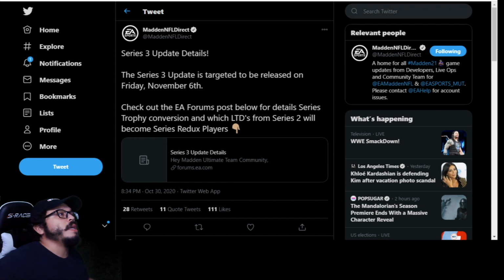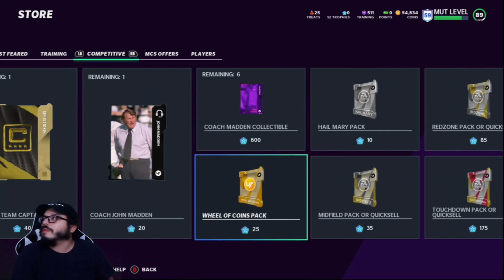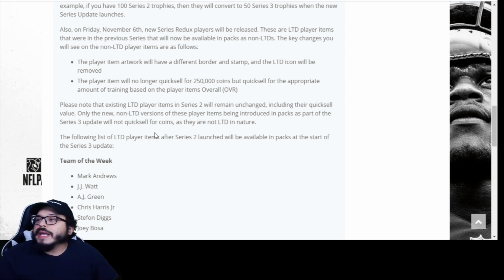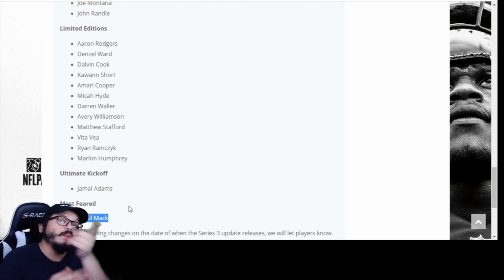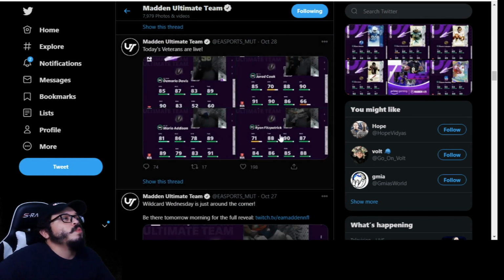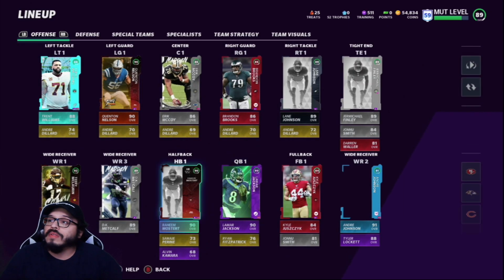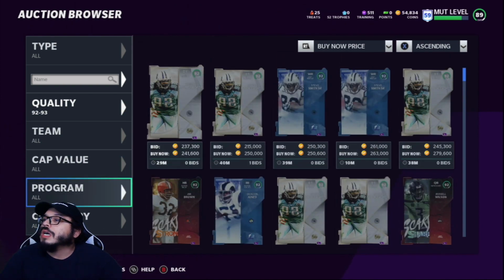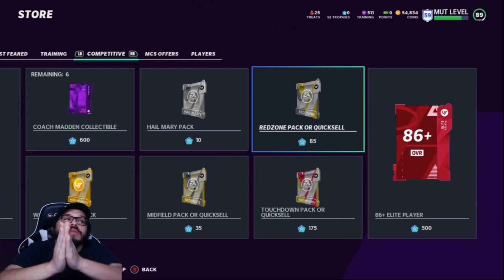Madden 21 Series 3 Announced! Redux Cards, Trophy Conversion, Monthly Rewards & More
Madden 21 Series 3 is on the way! EA confirmed the news that series 3 for Madden 21 Ultimate Team will be coming next Friday, November 6th!

Any questions? Hit me in the comments below!

I appreciate you for stopping by and checking out my video.

I'm planning to do more Madden videos and news updates mostly focusing around the Madden Ultimate Team game mode. I may also dive into other games as time goes on. I will try to feature MUT pack openings, gameplay, coins and training making methods in Madden Ultimate Team and so much more. Thanks for swinging by and I hope to be your go-to resource for all things Madden Ultimate Team!